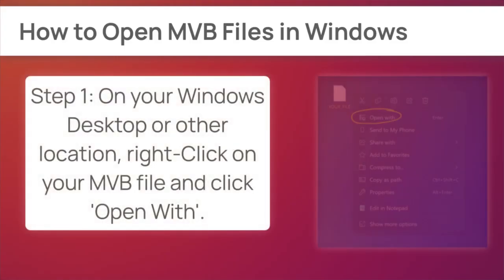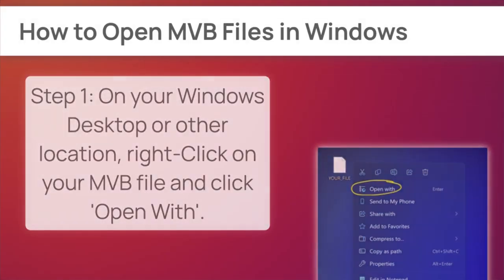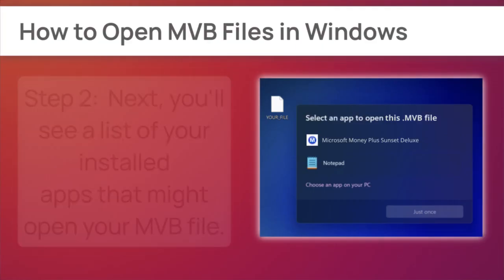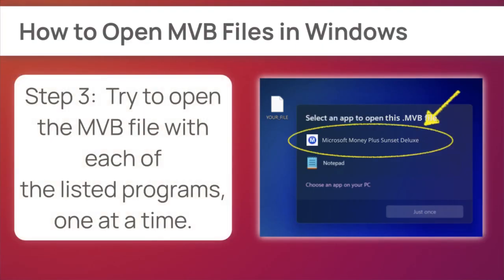How to Open MVB Files (Microsoft Money)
If your Microsoft Money Backup File won’t open, don’t panic. In this fast guide, I’ll show you how to identify, open, and repair MVB files on Windows — even if the file type is unfamiliar. 🪄✨ File Access Tool (Recommended)

MVB files are backup archives from Microsoft Money a discontinued personal finance management application. They contain complete copies of financial databases including account registers transaction histories investment portfolios budgets and bill payment schedules.

Microsoft Money MVB files use a proprietary compressed format storing the complete MNY financial database with account structures transaction records category assignments reconciliation states and investment holdings preserved at the backup creation point.

▶ Your Guide to MVB:

- Use the proper application to open the MVB file safely
- Repair corrupted or incorrect MVB file associations
- Migrating Financial Data
- Restoring the Backup
- Accessing Without Money
- See where the MVB file format came from
- Troubleshoot Windows errors preventing MVB access
- Get a clear explanation of what the MVB file is

▶ MVB Compatible Apps:

Microsoft Money Plus Sunset Deluxe (Microsoft Corporation)

🛠️ Troubleshooting Steps:

1️⃣ Restoring the Backup

Open Microsoft Money Sunset edition free from Microsoft and use File then Restore Backup. Browse to the MVB file and select a destination for the restored MNY database. Money will decompress and restore the complete financial database from the backup.

2️⃣ Accessing Without Money

3️⃣ Migrating Financial Data

Open the restored MNY file in Money and export transactions as QIF or OFX format. Import the exported data into modern financial software such as Quicken YNAB or GnuCash. Verify all account balances and transaction histories transfer correctly after migration.

Timestamps:

00:00 - MVB File Details
00:25 - Guide to MVB Files
00:43 - MVB File Layout Explained
01:00 - Desktop Apps for MVB
01:18 - Getting into MVB Files
01:47 - Fix Broken MVB Files
02:46 - One Viewer for All